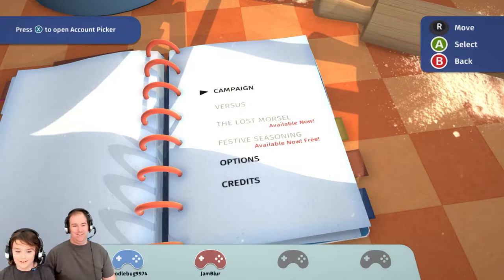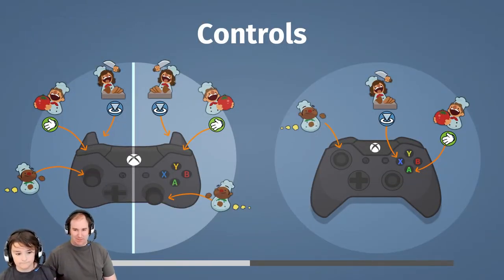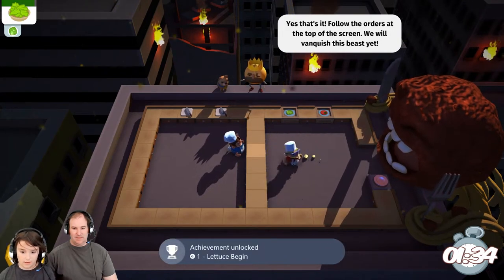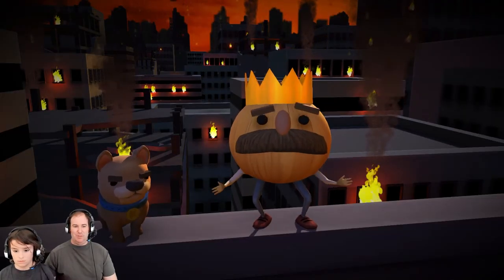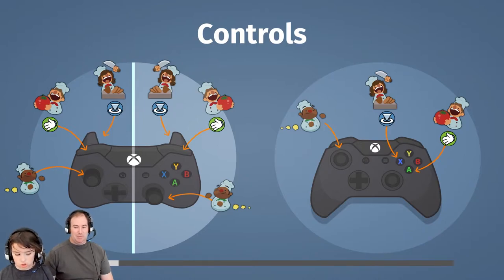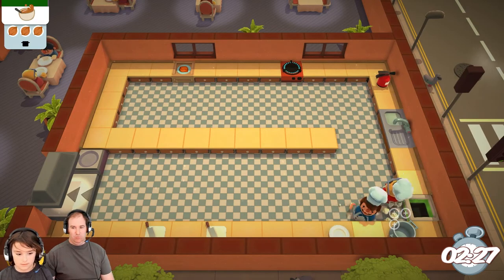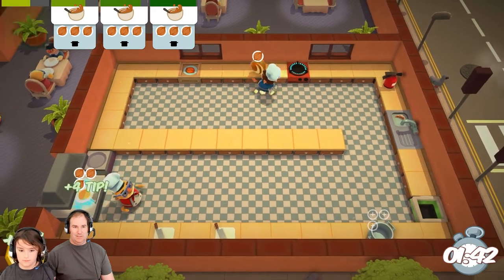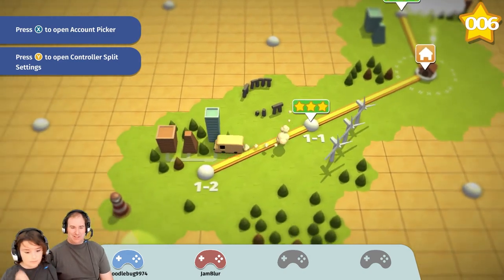The Beast Approaches - Overcooked - Doodlebug's Gameroom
Doodlebug and JamBlur are playing Overcooked for Xbox, Playstation, and Nintendo Switch. Players in Overcooked take on the role of chefs in a kitchen, preparing meals via preparation of ingredients, cooking, serving, and cleaning up all while under a time limit to complete as many dishes as possible. During a round, the players are presented with an order which must be completed within a short time window. The chefs work together to complete that meal in time. Most often, multiple orders of different types or varieties of meals will be presented in a queue, thus requiring the chefs to work together to effectively complete the orders. Completing each order correctly earns coins, with bonuses for speed, while orders that are improperly served do not earn any points but only waste time. The goal is to collect as many coins as possible within the time limit. The players are ranked on a 3-star system based on how many coins they got.

*All Doodlebug's Playhouse videos are family friendly and are made for a general audience.*